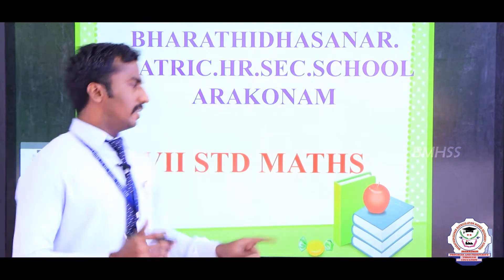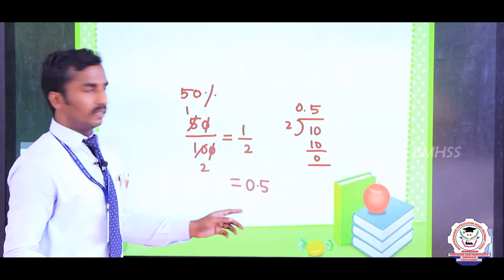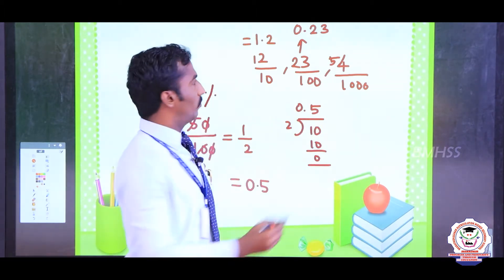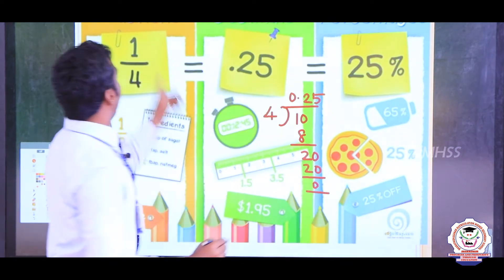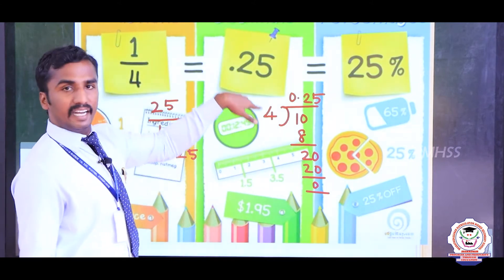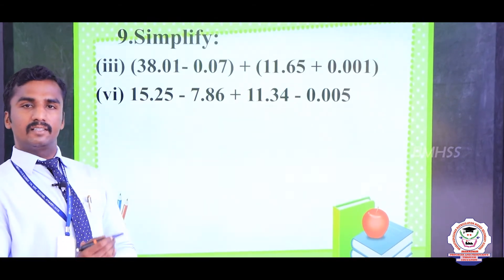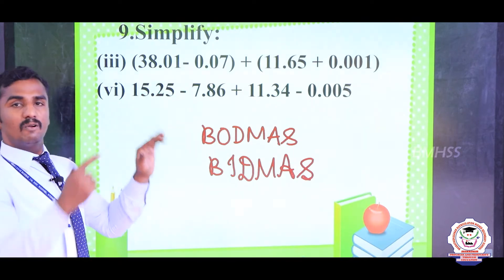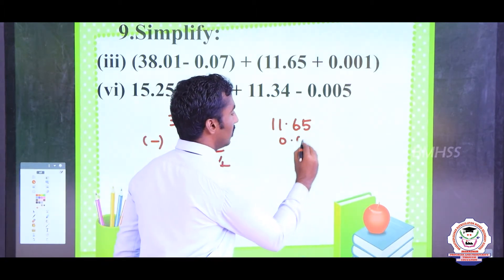Maths | Class 7 | Chapter 3 | Decimal | Part 3 | Bmhss